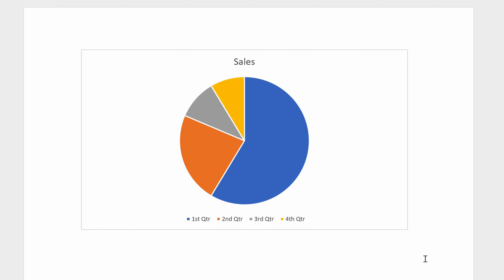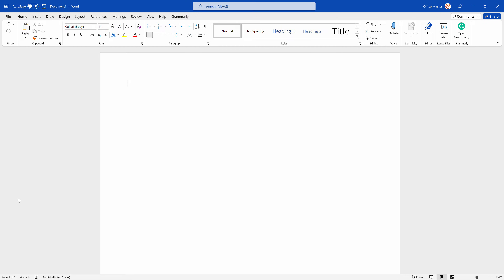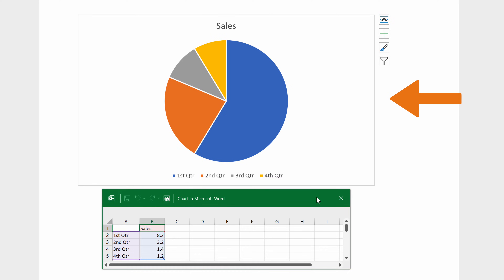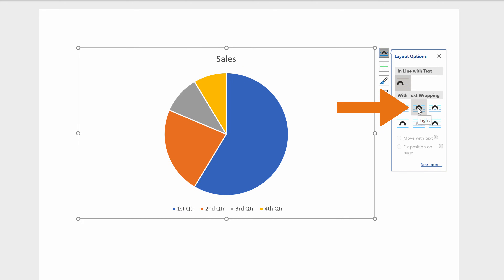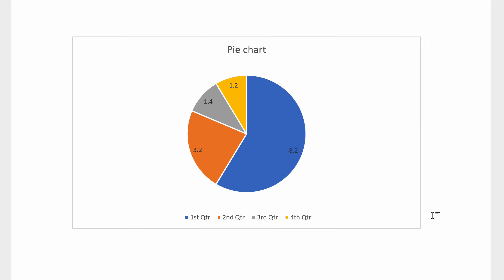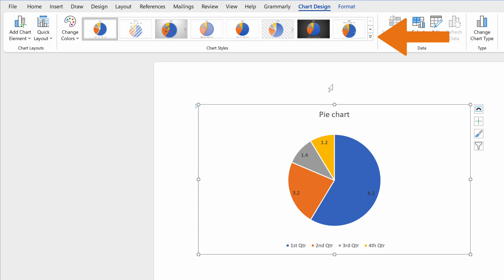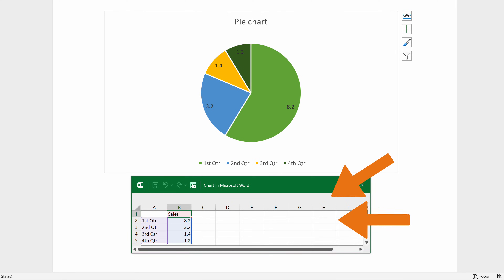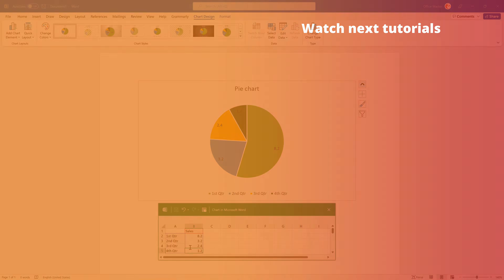How to Make a Pie chart in Microsoft Word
In this video, we are going to learn how to create and customize a Pie chart in Word. Charts are used in situations where a simple table won't adequately demonstrate important relationships or patterns between data points. Bar graphs are used to compare things between a range of groups or to track large changes over time.

Timestamps
0:00 Intro
0:25 Why it is good to use charts
0:57 How to make a Pie chart
1:45 How to customize the position of the Pie chart
2:13 How to customize the size of the Pie chart
2:27 How to edit the Pie chart title
2:44 How to add or remove different elements of the chart
3:00 How to change the design and color of the Pie chart
3:32 How to edit the Pie chart data source